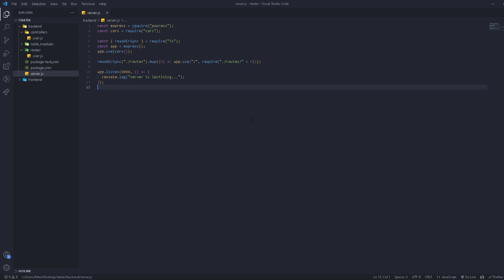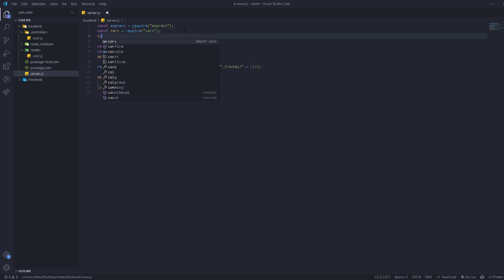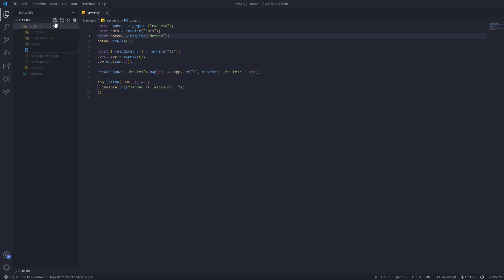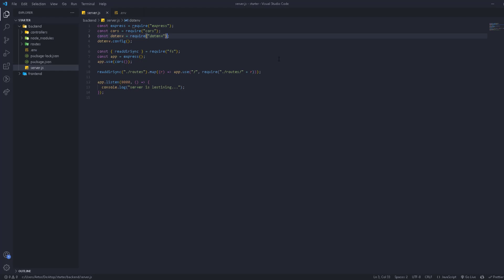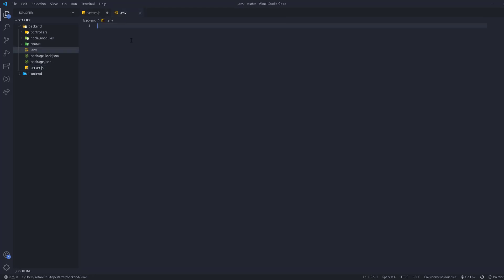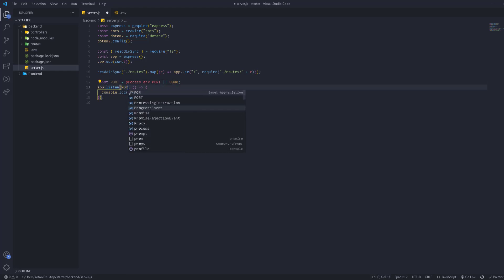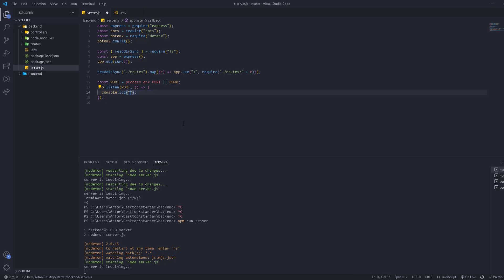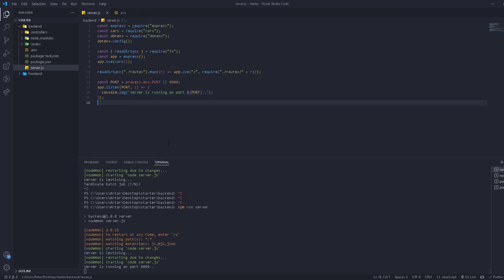#7 env files explained BUILD THE BEST FACEBOOK CLONE EVER WITH REACT JS (MERN STACK) 2022